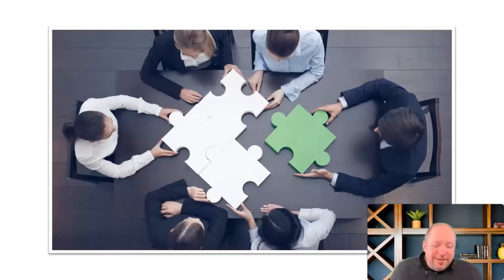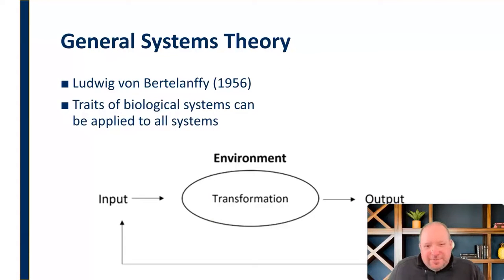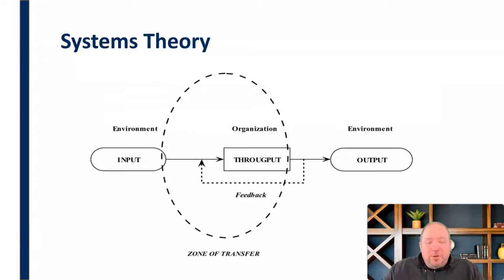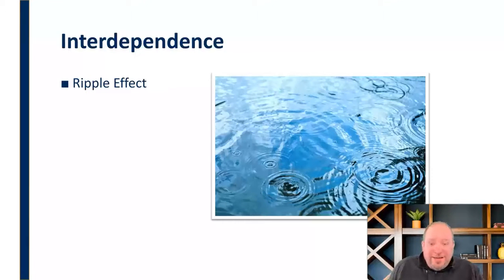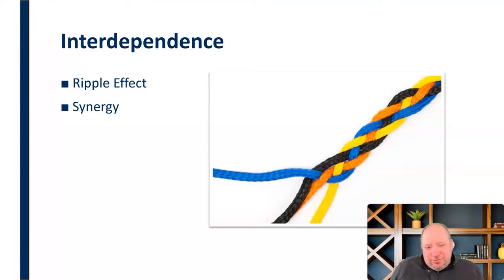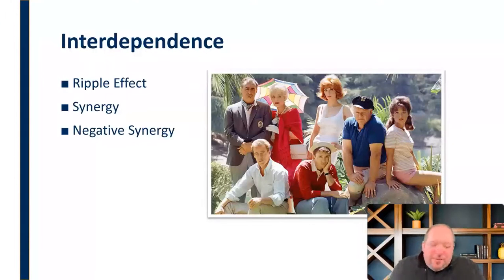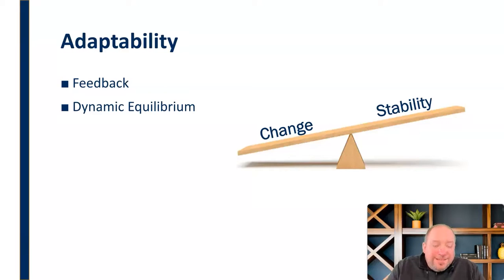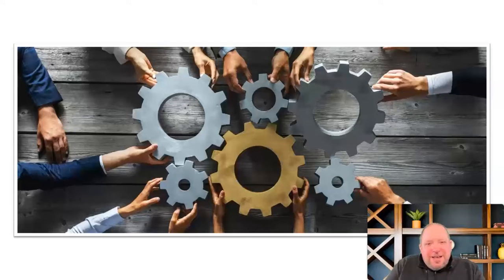Groups as Systems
Mini-lecture discussing the principles of Systems Theory and its application in small group communication.